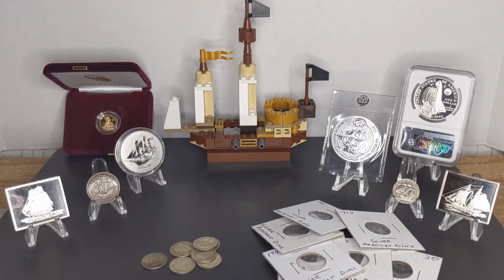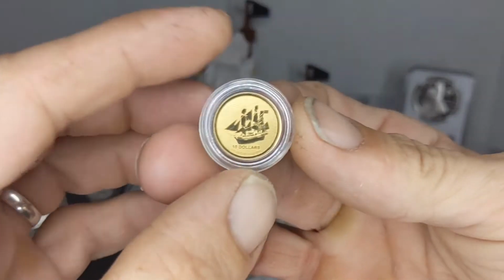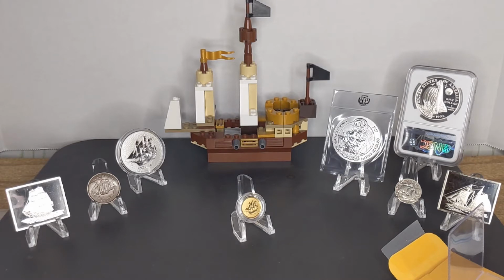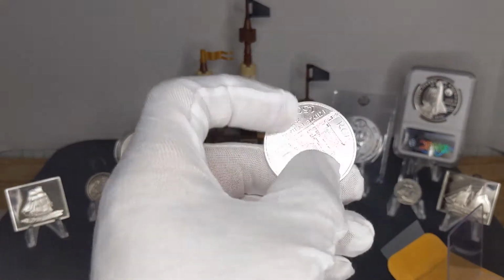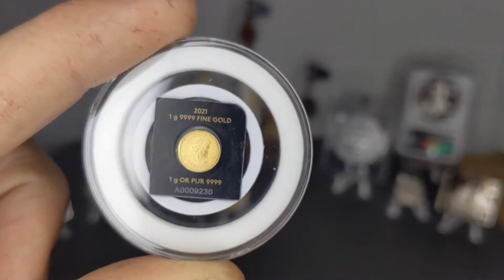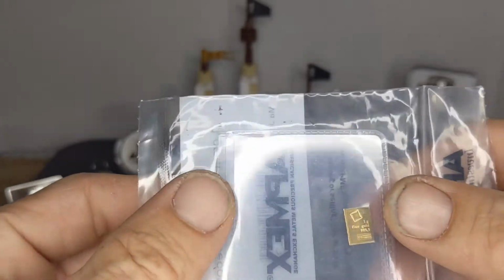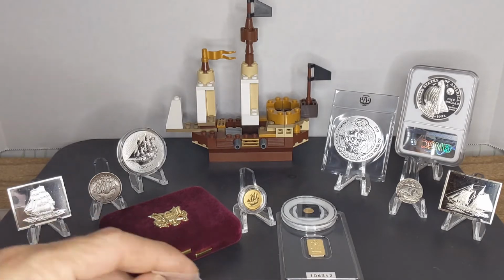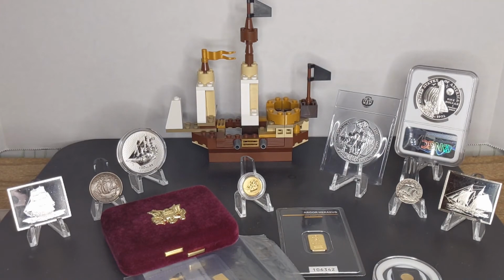100 Pieces of Gold challenge - Episode 1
Today I debut my 5 pieces of gold, and jump onboard the 100POG challenge! Brought to us by our Brother in Coins, Expat Stacker!